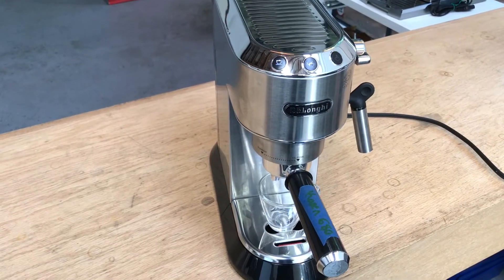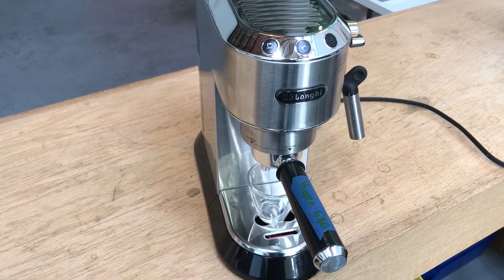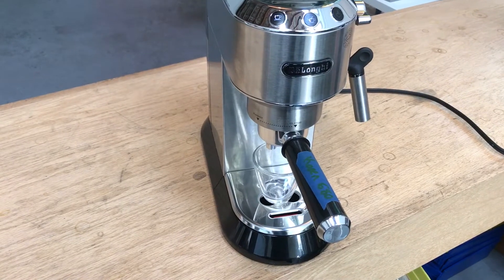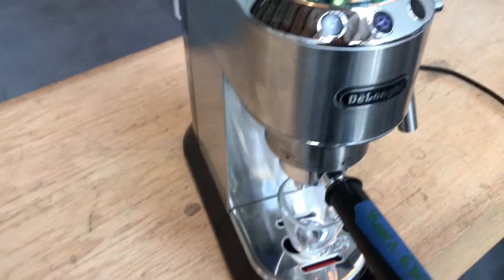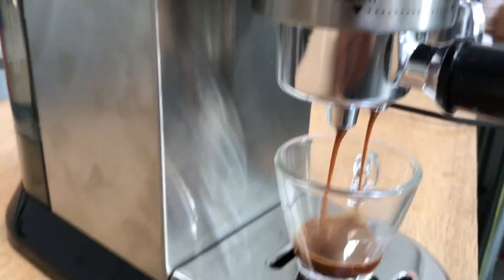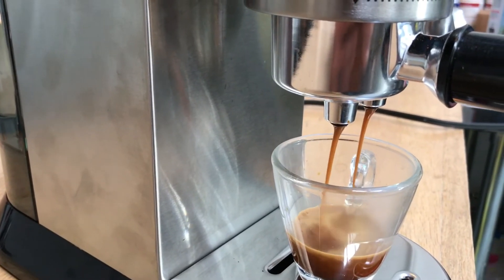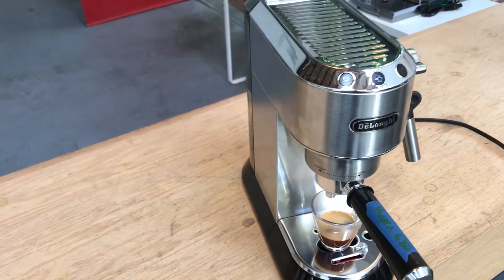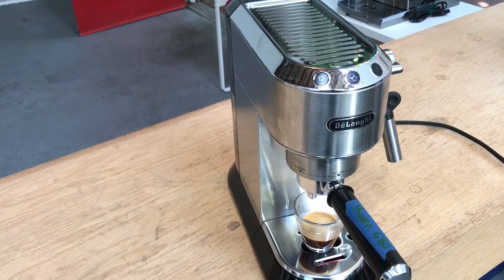Delonghi Dedica - Reported slow flow - Test after pump replacement #1137